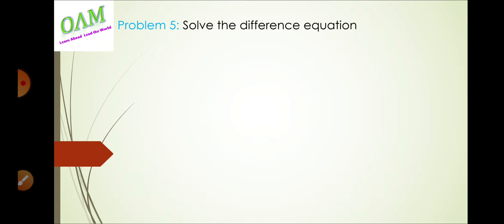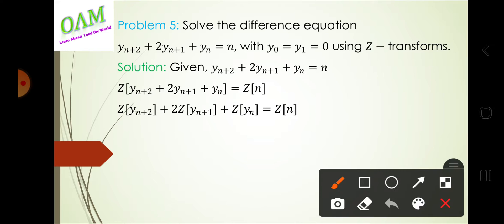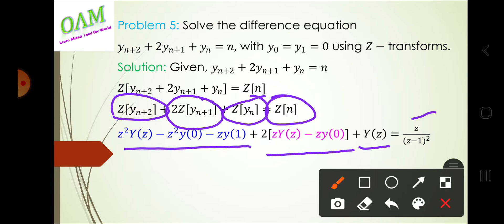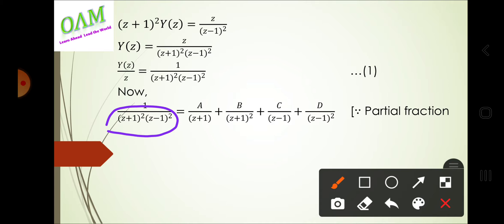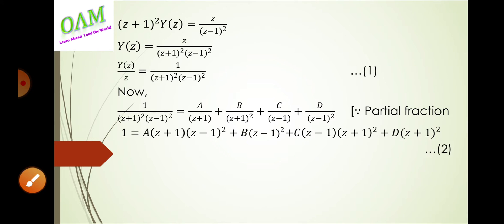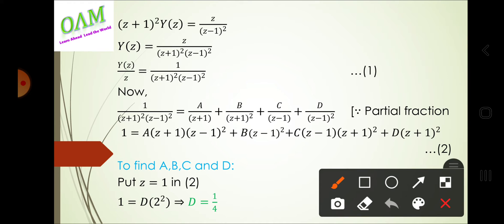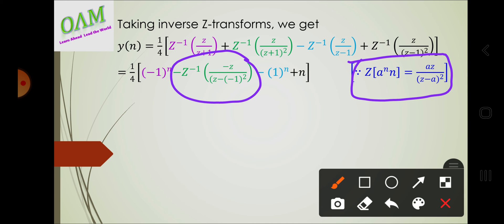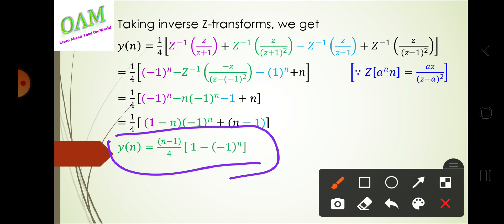Solution_of_Difference Equation_𝑦_(𝑛+2)+2𝑦_(𝑛+1)+𝑦_𝑛=𝑛, with 𝑦_0=𝑦_1=0 using 𝑍− transforms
From this video you can learn to solve Difference Equation y_(n+2)+2y_(n+1)+y_n=n, with y_0=y_1=0  Using Z-transform method with Tamil explanation